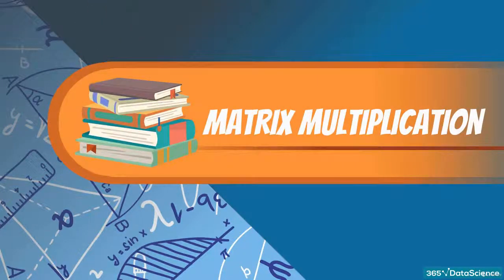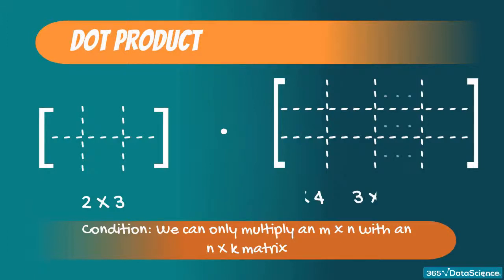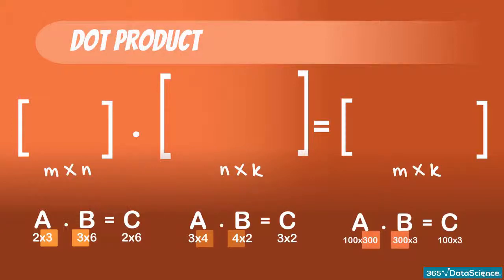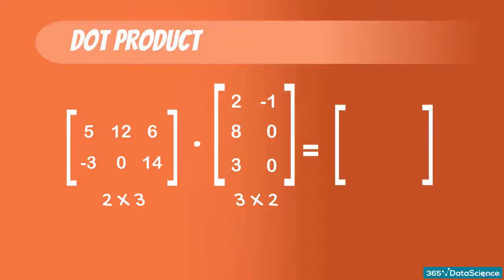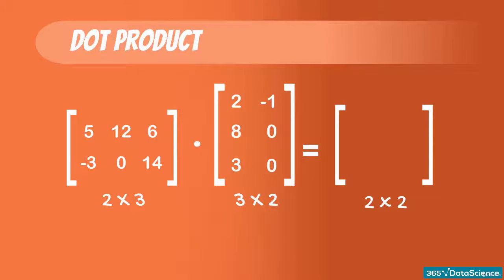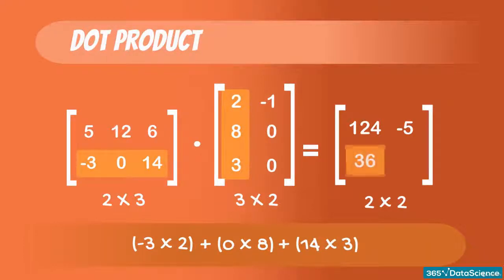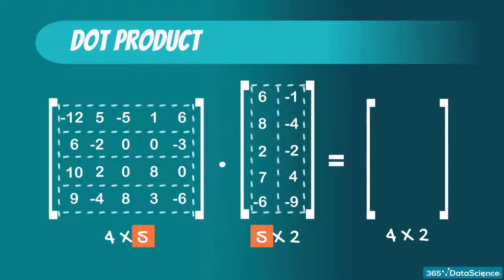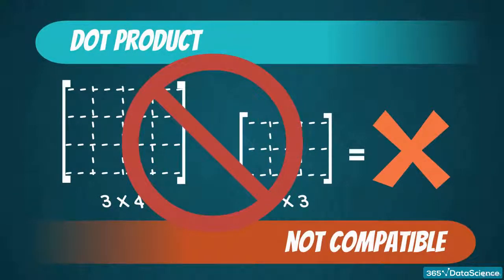Part 61 Dot Product of Matrices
Statistics,
Data Science,
Python,
machine learning,
Benefits of Data Science,
Linear regression,
Multiple Linear Regression,
Logistic Regression,
Cluster Analysis,
K-Means Clustering,
Other Types of Clustering
Popular Data Science Tools,
Careers in Data Science,
Descriptive Statistics,
OLS,
R-Squared,
Test for Significance of the Model (F-Test),
Linearity,
No Endogeneity,
Normality and Homoscedasticity,
Multicollinearity,